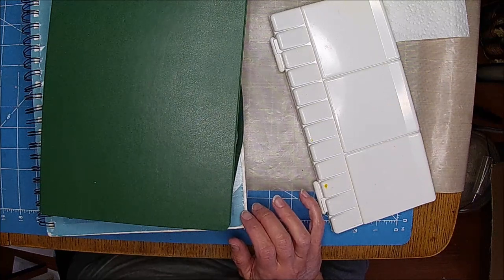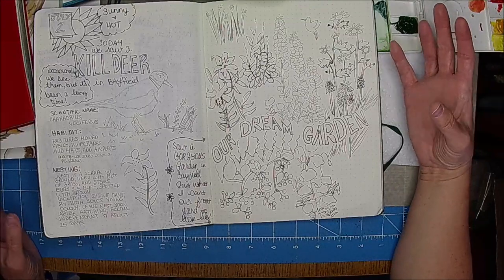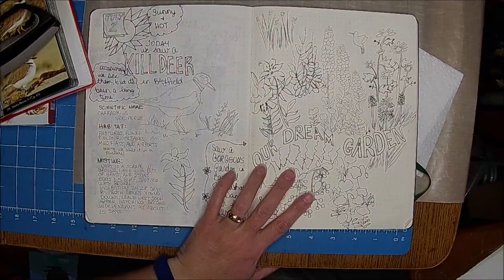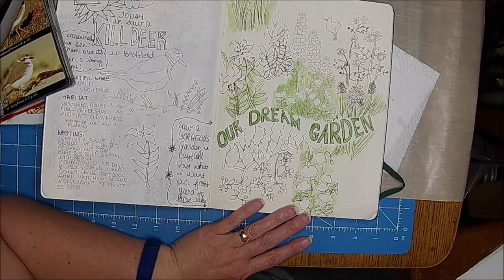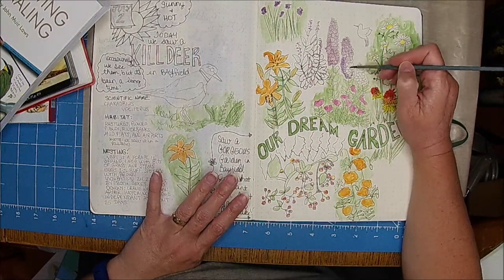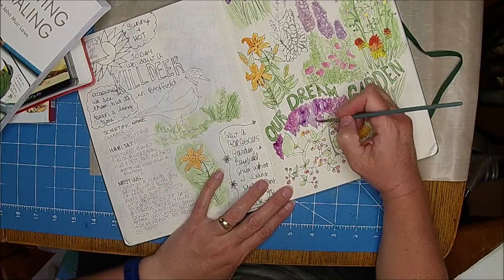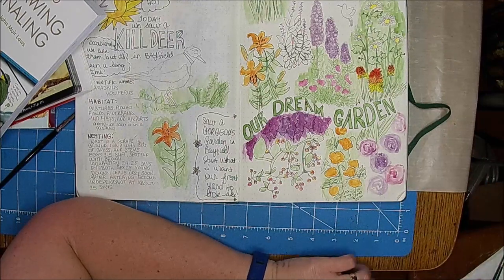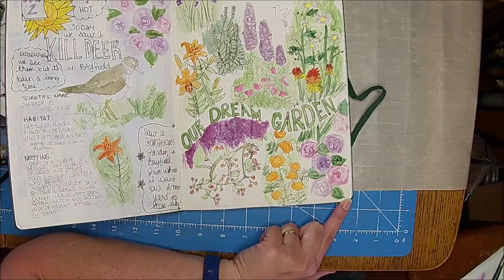Daily Journaling / Draw Your Day / How I Use My Journal Daily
The Laws Guide to Nature Drawing and Journaling
Draw Your Day: An Inspiring Guide to Keeping a Sketch Journal

Etsy!